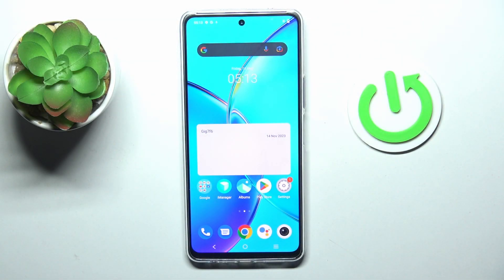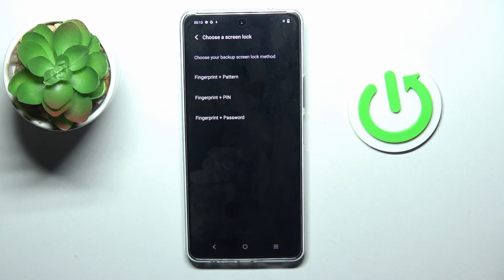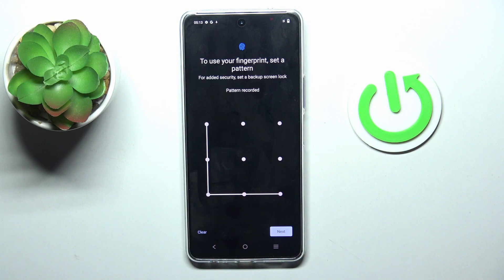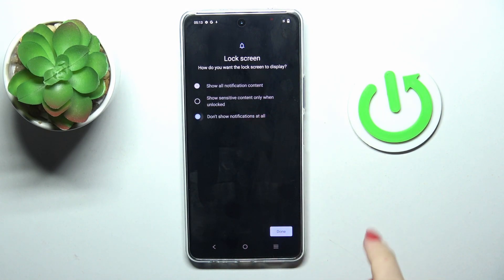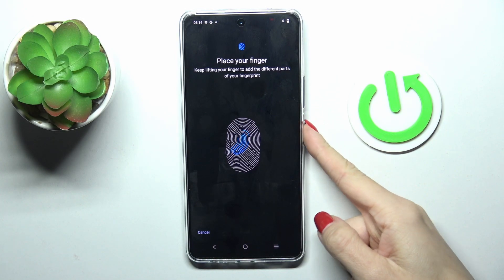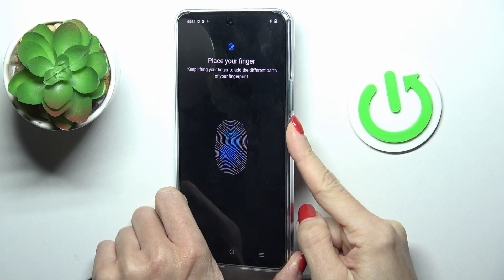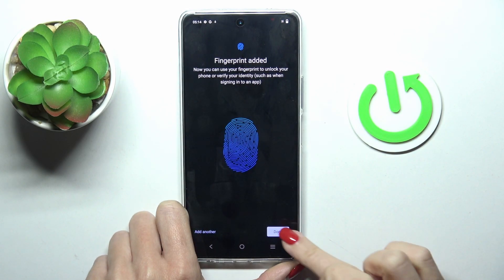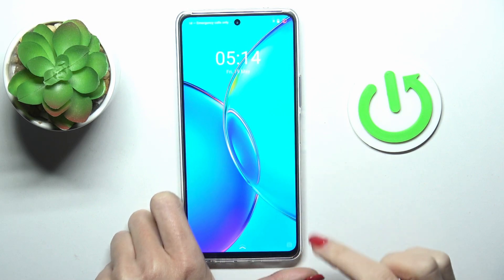How to Add Fingerprint in VIVO Y200 – Add Fingerprint Lock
If you wish to add fingerprint to your VIVO Y200 and use it as a screen unlocking option, then here we are coming with help! In this tutorial, we would like to guide you to a proper section, which will allow you to add, save and use the fingerprint. So let's follow all shown steps and increase the security of your VIVO Y200 by adding the fingerprint!

How to unlock VIVO Y200 by fingerprint? How to add fingerprint in VIVO Y200? How to manage fingerprint in VIVO Y200? How to use fingerprint as screen lock in VIVO Y200? How to set up fingerprint in VIVO Y200? How to save fingerprint in VIVO Y200? How to add screen lock in VIVO Y200? How to set up screen lock in VIVO Y200?